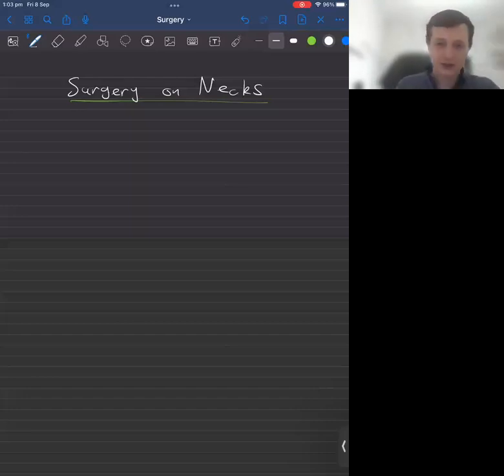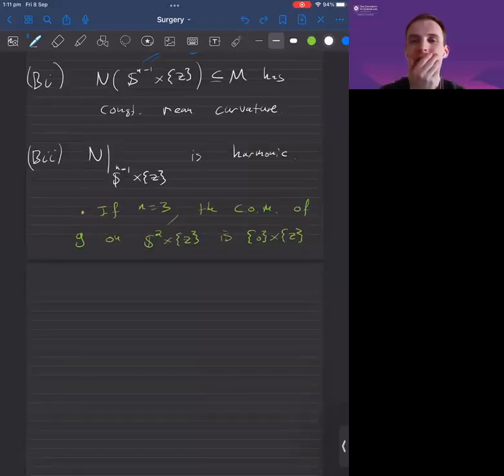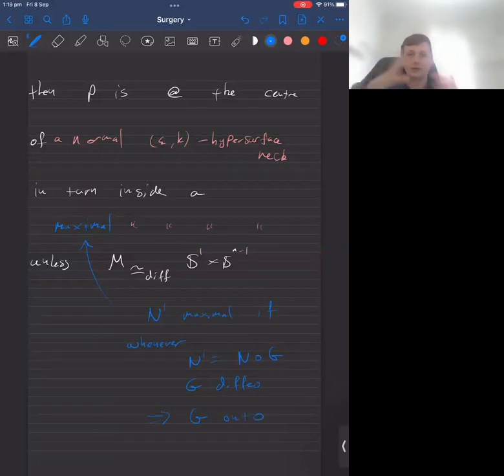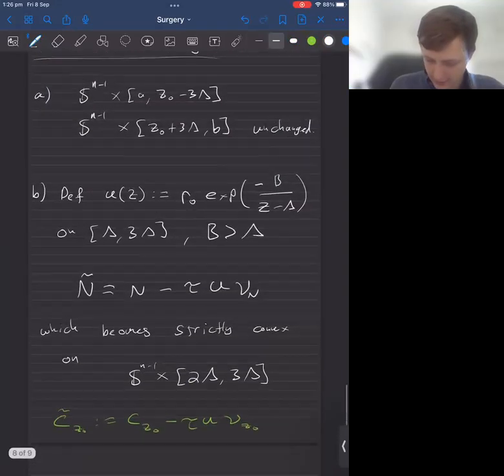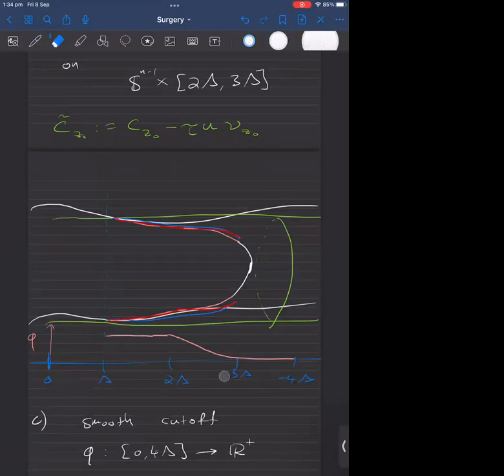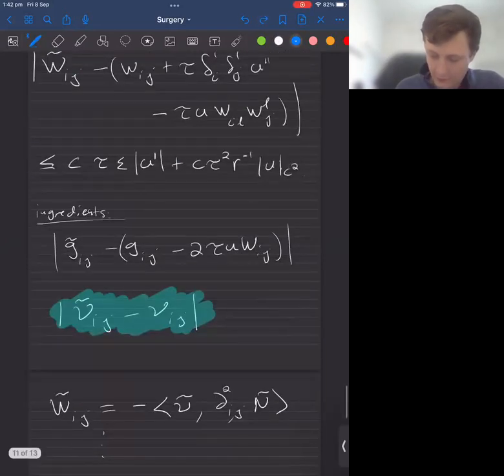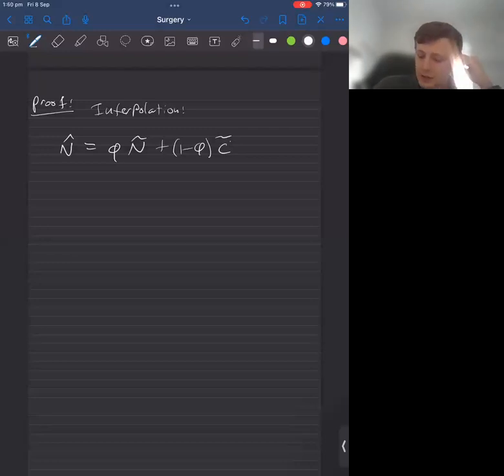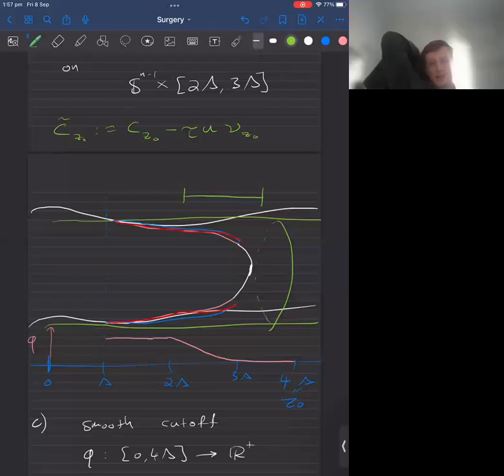MCF with surgery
James Stanfield (UQ) performs surgery on cylindrical regions of mean curvature flow in a way that preserves good geometric properties.